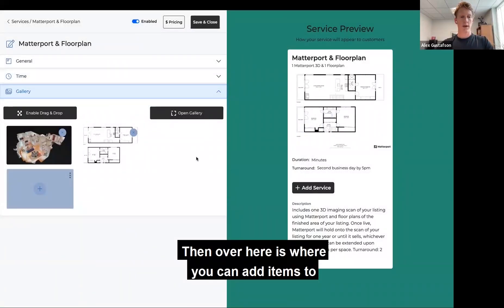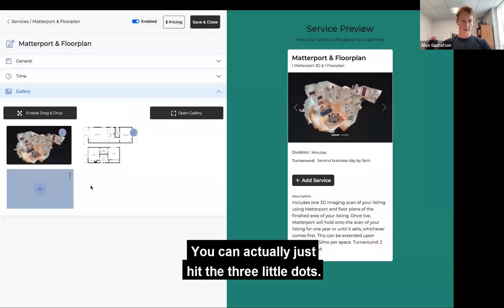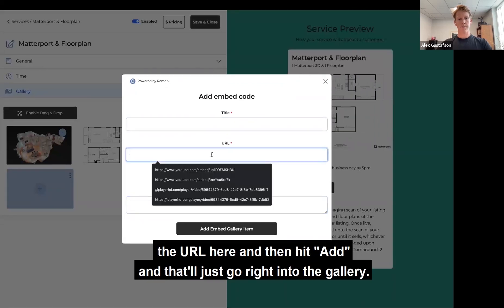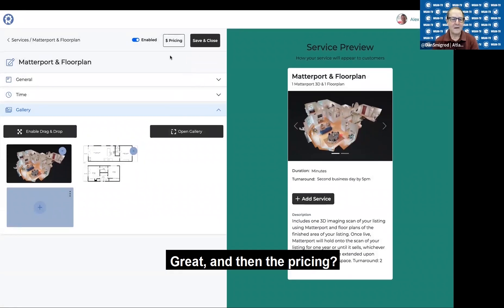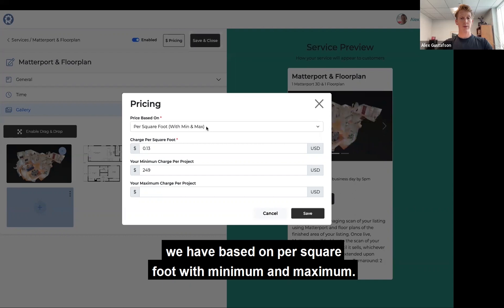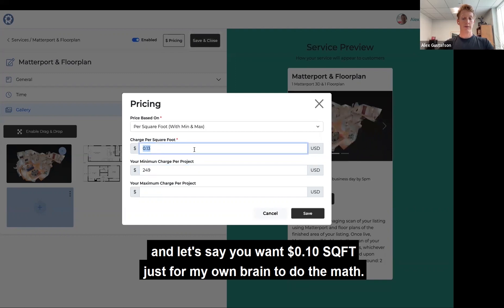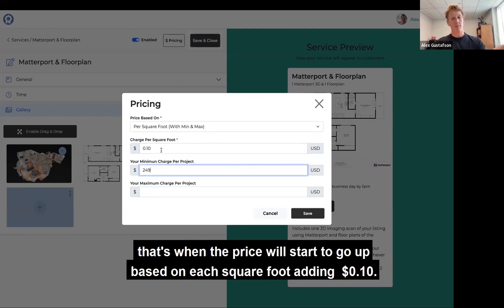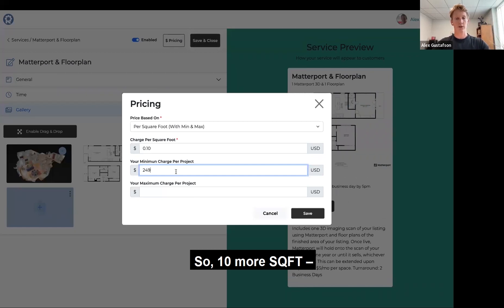WGAN-TV | REMARK Instant Booking Service-How To Add A Matterport Portfolio To The REMARK